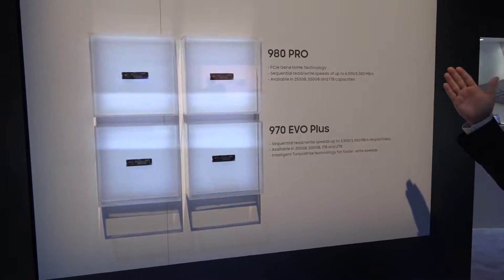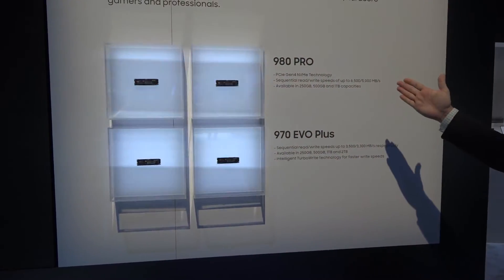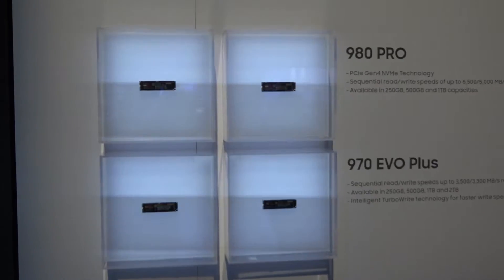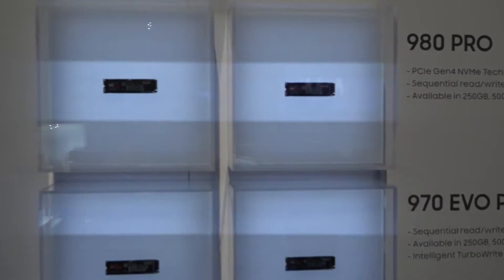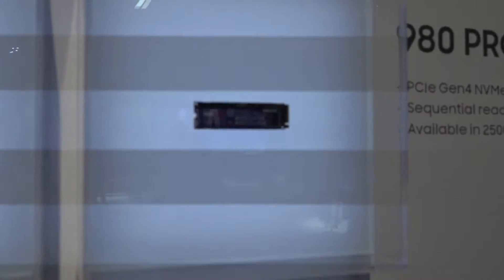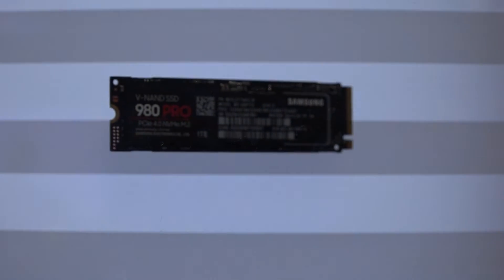CES 2020 - Samsung NVMe 980 Pro and 970 EVO Plus SSDs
Abt Electronics talks to Samsung about their new SSDs.